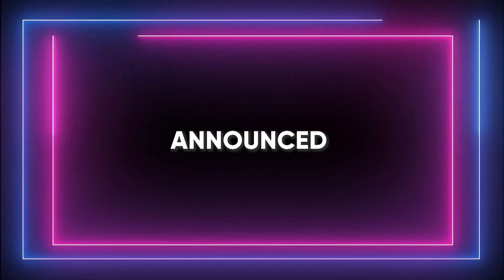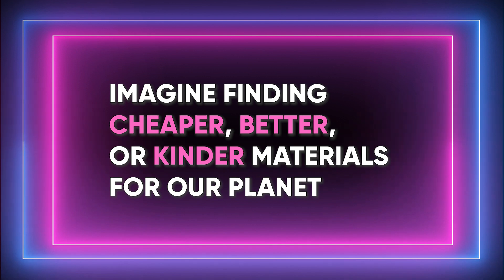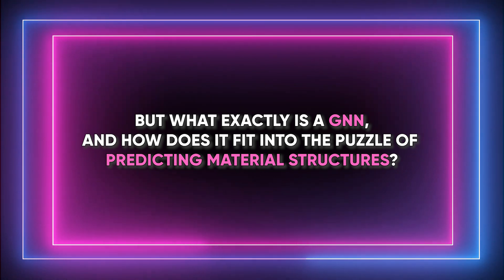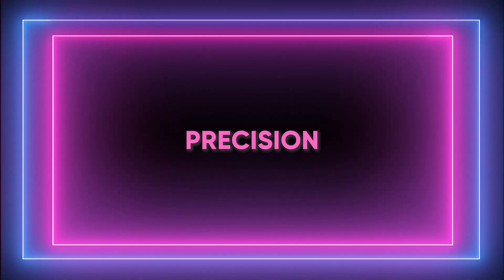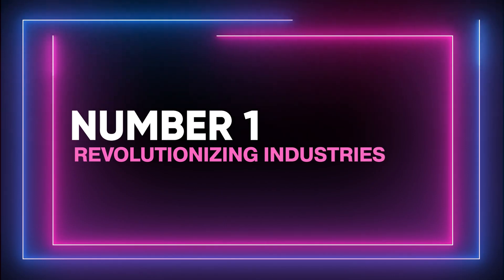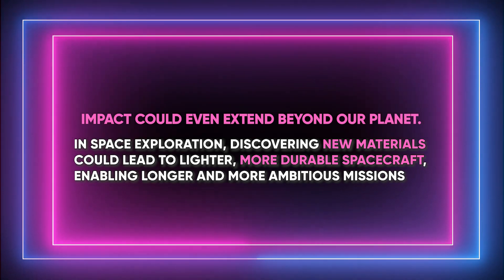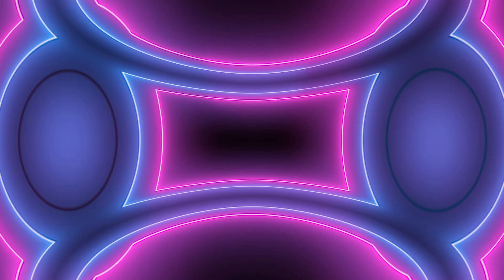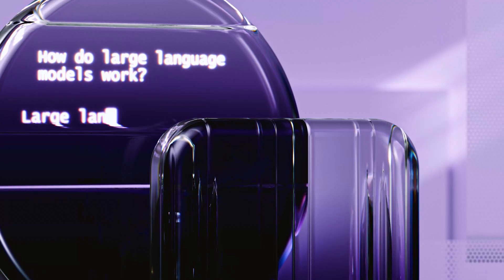Google's GNoME Detects Millions of New Materials! (800 Years in 1 Project)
GNoME AI, Google's latest groundbreaking gem in machine learning materials science, is reshaping the AI techscape of material discovery AI and technology.

GNoME AI is an innovative AI tool and, by harnessing advanced algorithms, it has identified millions of new materials, revolutionizing industries from battery development, computer chip manufacturing and solar energy, offering environmentally friendly and sustainable solutions.

GNoME AI's contribution to the world of material discovery ai is unparalleled, showcasing the immense potential of AI tools in advancing our scientific understanding and technological capabilities.

Microsoft's ORCA 2: New AI Outperforms GPT-4 in Intricate Tasks!

Copyright Questions

guidelines.
106 and 106A, the fair use of a copyrighted work, including such use by reproduction in